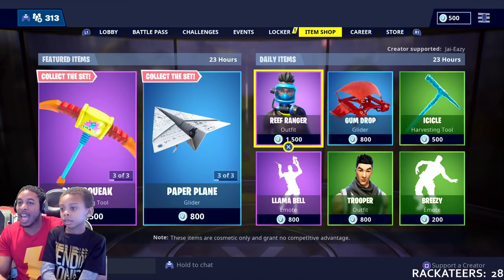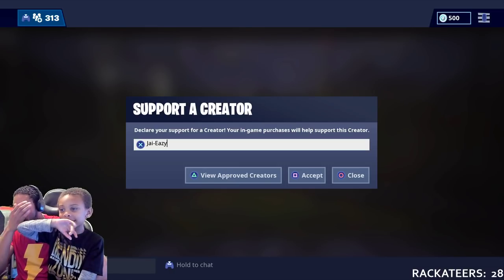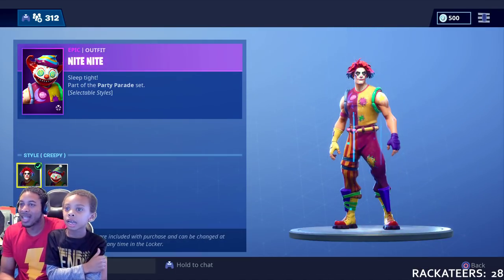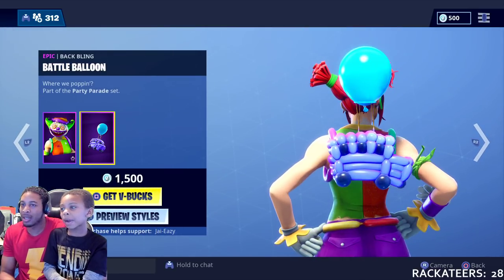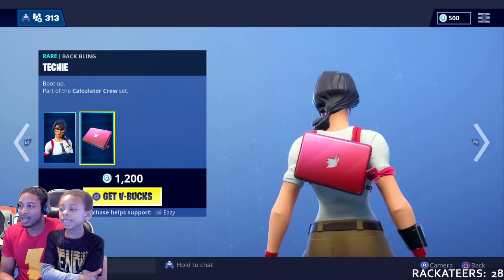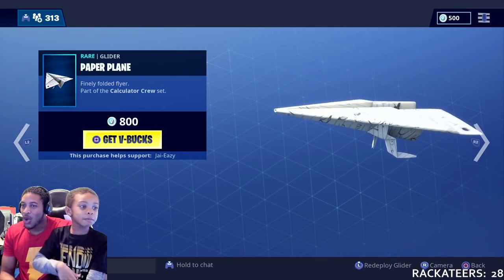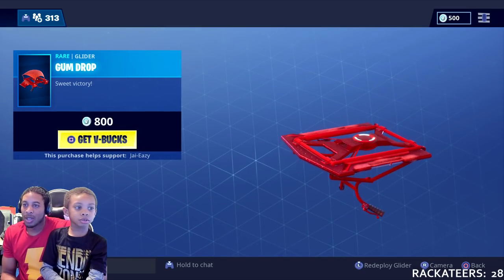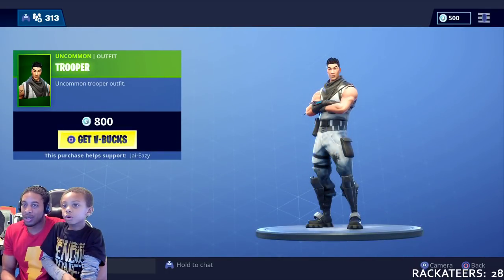FORTNITE ITEM SHOP UPDATE - NITE NITE, MAVEN, PEEKABOO - MARCH 25, 2019